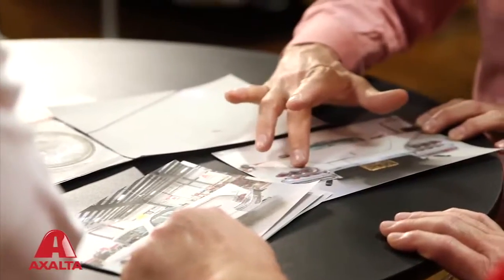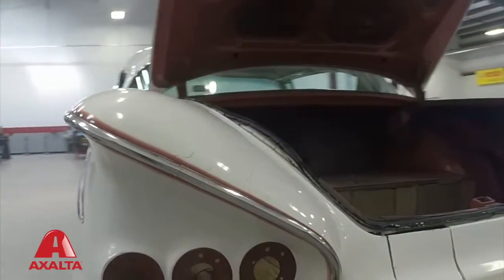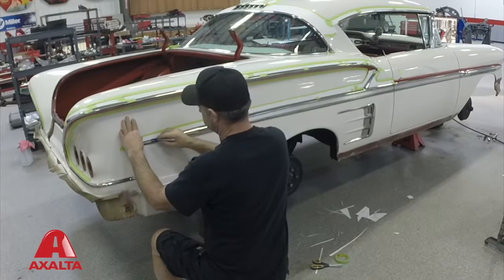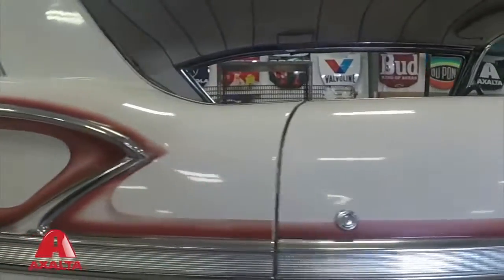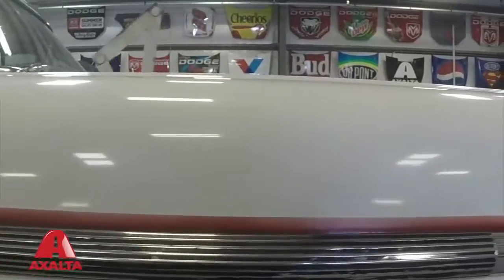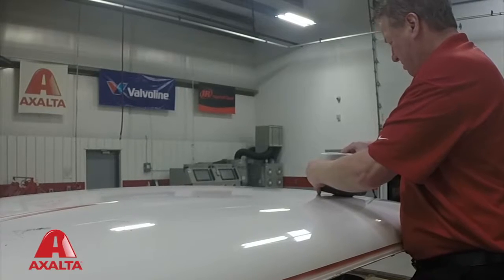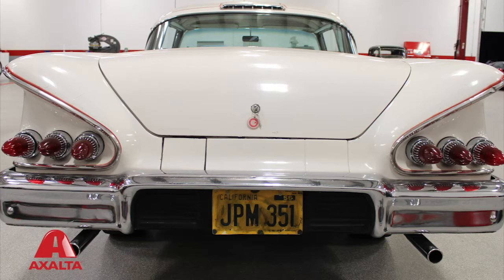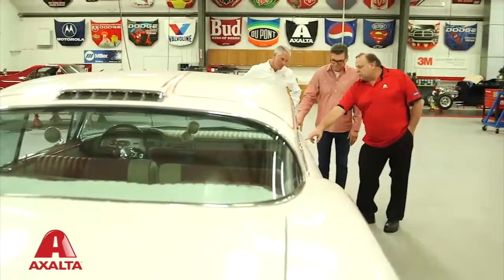AmeriCarna Graffiti - Making the Plan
Ray Evernham meets with the experts at Axalta Coating Systems to make a plan for the preservation of the 1958 Chevrolet Impala from American Graffiti.